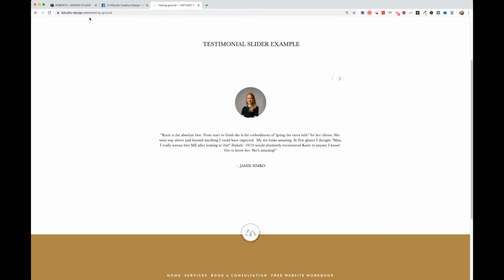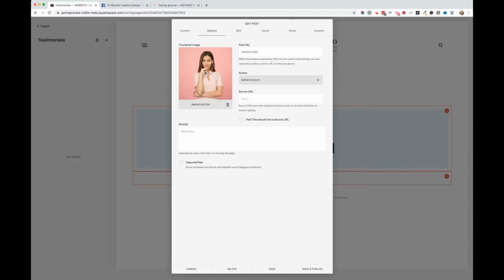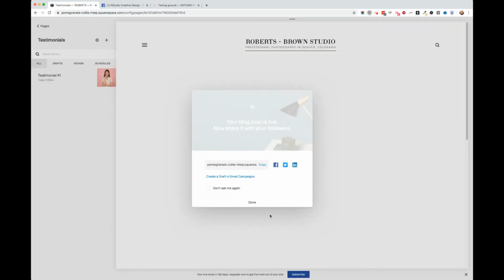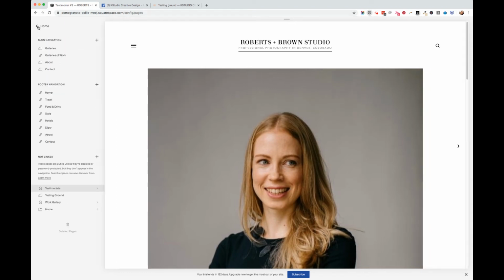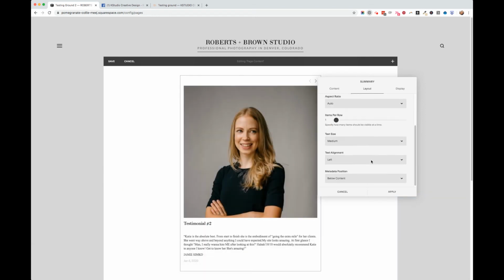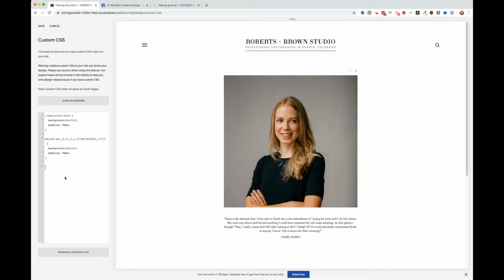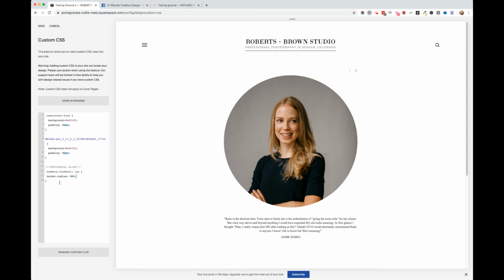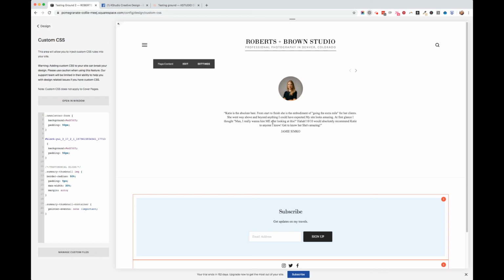How to Create a Testimonial Slider in Squarespace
To check out the blog with code snippet and step-by-step instructions,